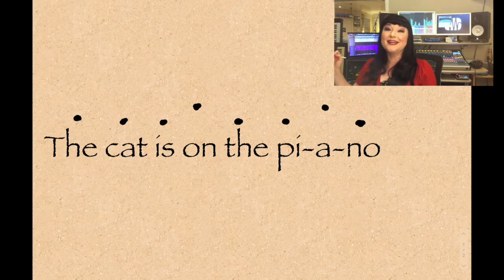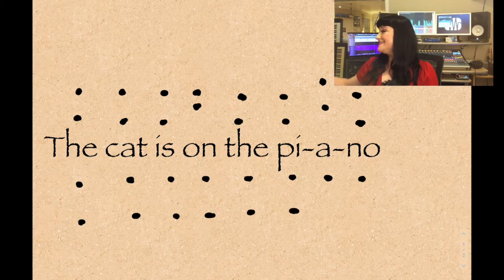History of Musical Notation - Violectric SPARKS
Violectric Education Programs present our SPARKS series of educational videos.
Short Professional Artists Reaching Kids Series - SPARKS
The History of Musical Notation with Michelle Jones, Band Leader and Founder of Violectric
In this video, Michelle explains the origin of written musical notation and performs "Prelude" from Suite I by J.S. Bach.

Violectric is an acoustic and electric string ensemble led by GRAMMY Recording Artist Michelle Jones. They illuminate the stage and the audience's senses through the use of cutting-edge technology and interactive experiences.

Violectric is committed to music education and has created programs ranging from master classes to live performances combining Violectric with student string groups. Violectric Education Programs have reached students throughout the US and Asia.